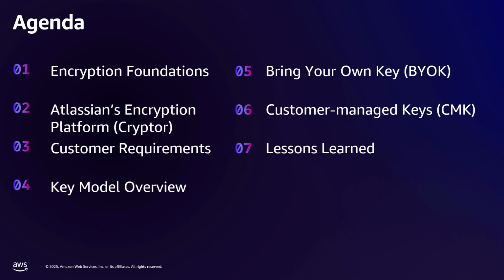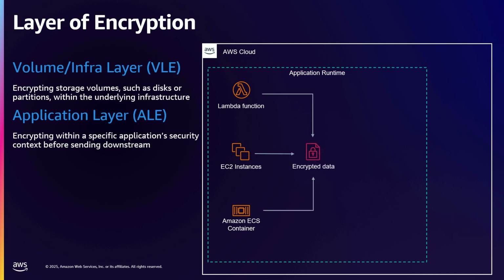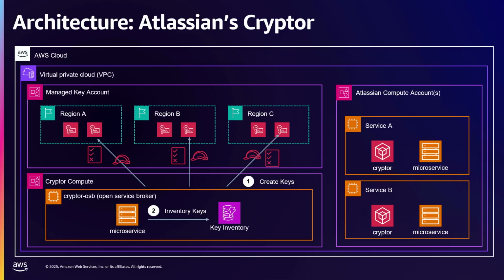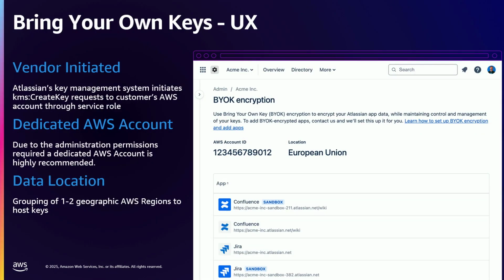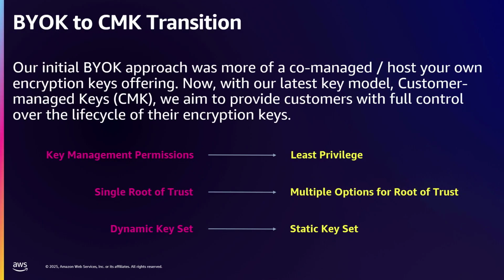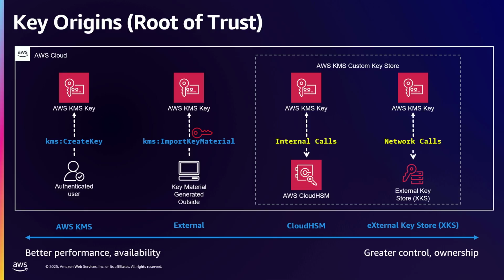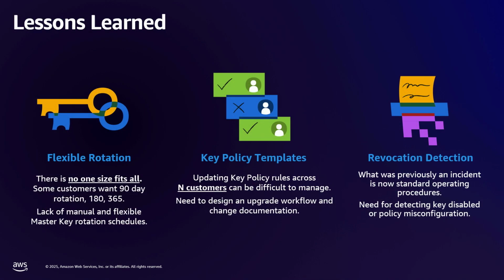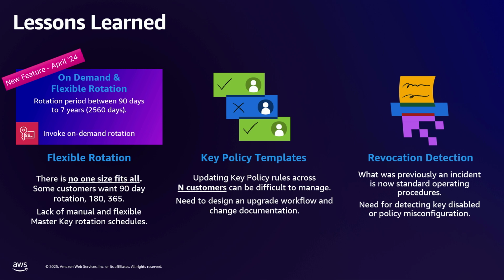AWS re:Inforce 2025 - How Atlassian built customer-controlled encryption with AWS KMS (DAP324)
As organizations increasingly demand greater control over their sensitive data (such as PII and user-generated content), Atlassian's elegant solution combines AWS KMS and client-side encryption via AWS Encryption SDK to deliver a robust data protection strategy that centers around customer-managed keys. The session unveils the architectural decisions, implementation challenges, and best practices that enabled Atlassian to meet growing customer demands for control. Ideal for cloud architects and security professionals exploring Bring Your Own Key (BYOK) solutions for their SaaS platforms.